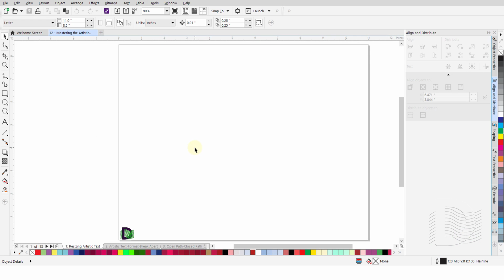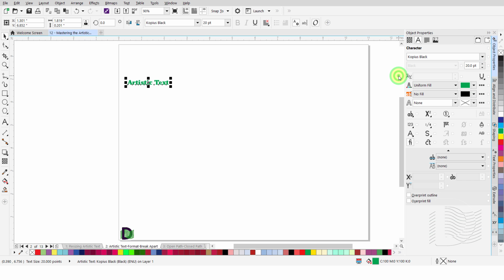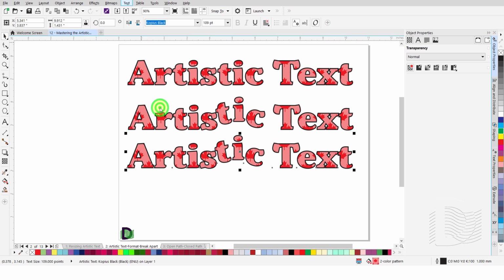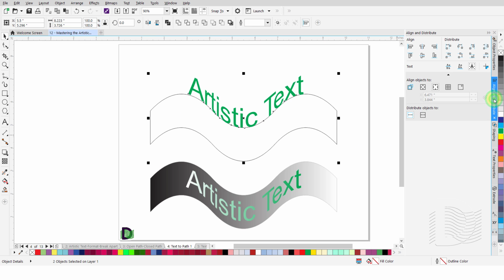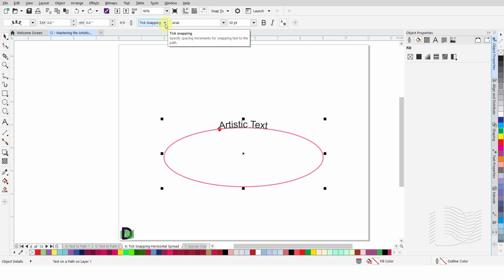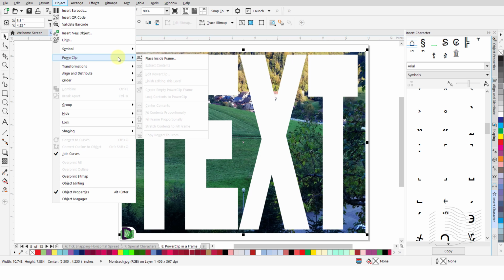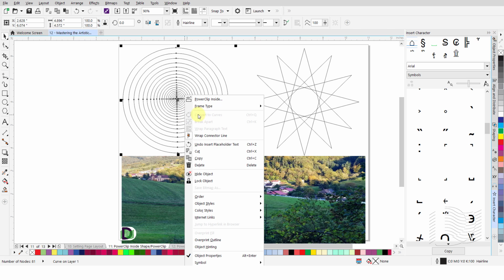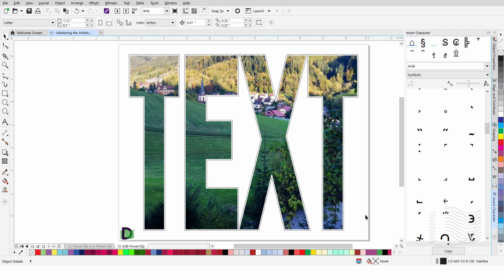Mastering the Artistic Text Tool in CorelDRAW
Mastering the Artistic Text Tool in CorelDRAW is an in-depth tutorial providing you with the workings of the artistic text tool, and other pertinent details so you are able to build your skills and techniques in managing and utilizing artistic text. Fitting artistic text to an open and closed path, and tick snapping. Formatting artistic text and inserting special characters, symbols and glyphs. Embedding graphics in artistic text, and breaking text apart from a path. Creating PowerClips, Empty PowerClip Frames and Empty Text Frames, in CorelDRAW.